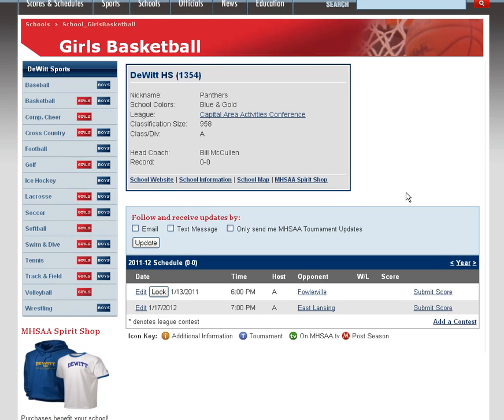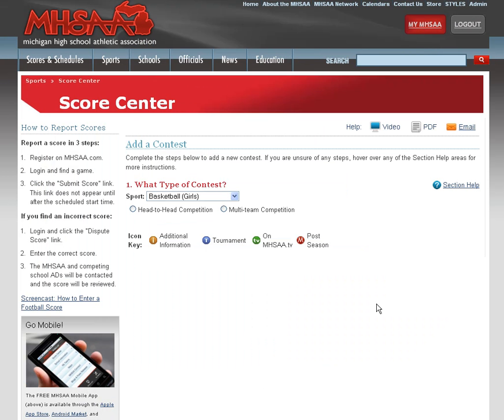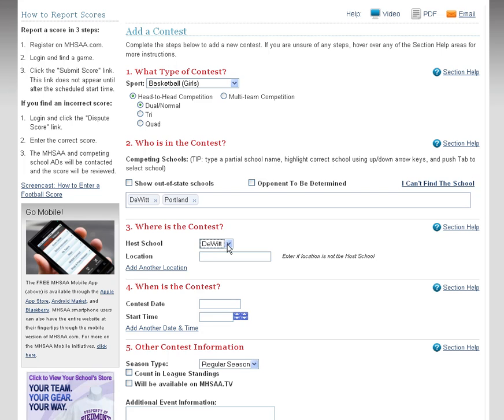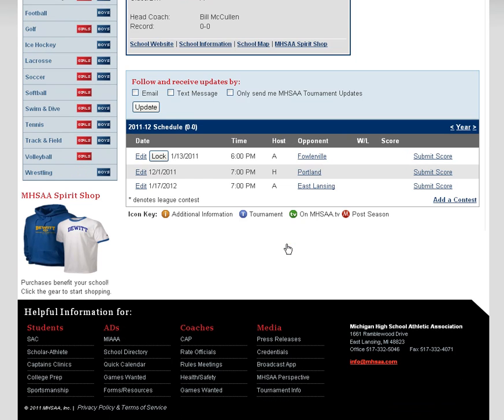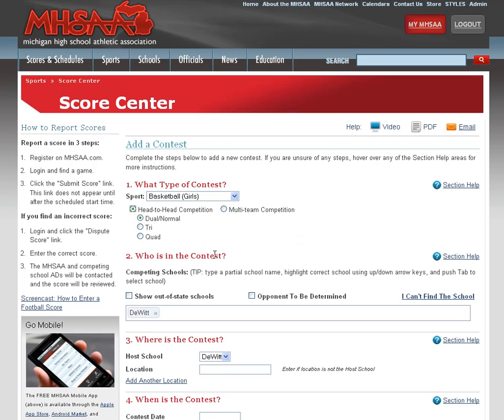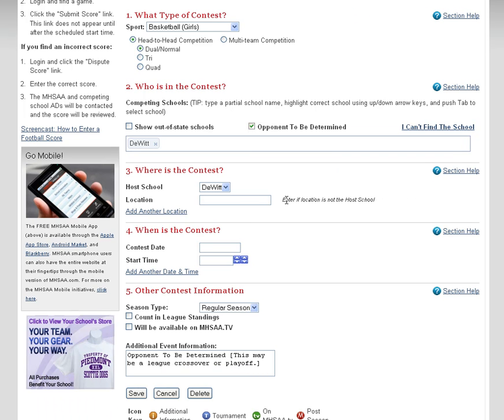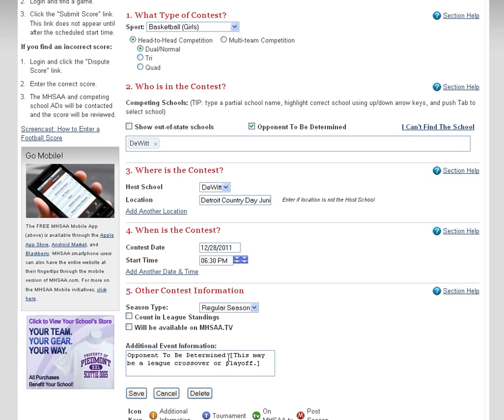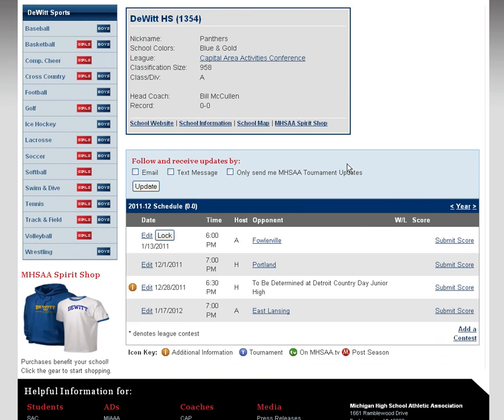MHSAA.com Help: How to Enter a Basketball Schedule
MHSAA staffer Geoff Kimmerly walks you through the entry of a basketball schedule on MHSAA.com